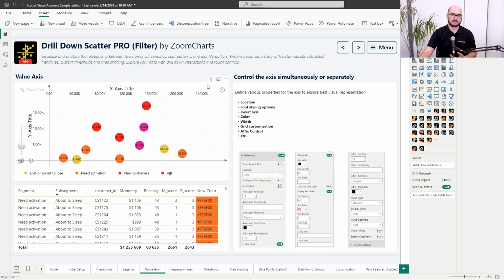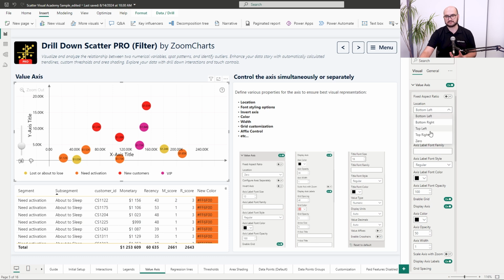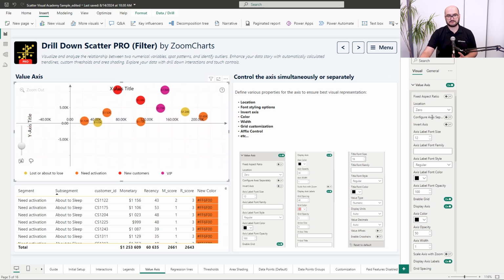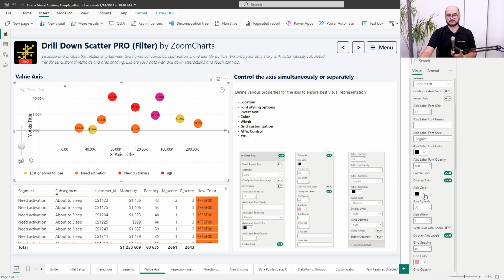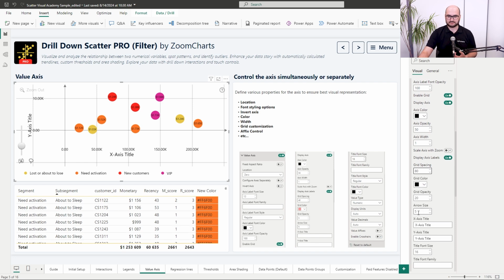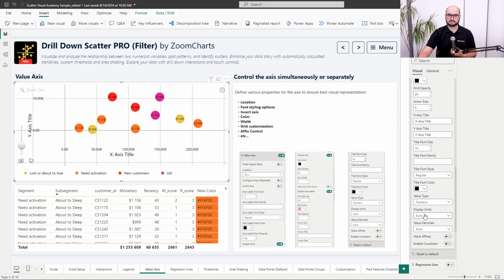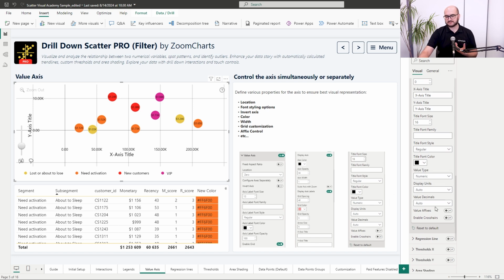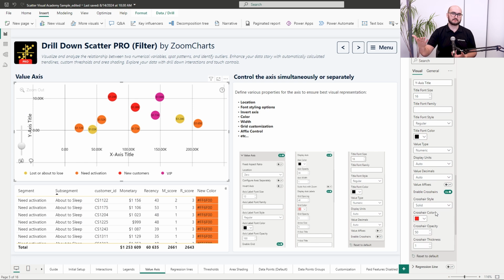Value Axis Configuration in Scatter PRO Power BI Visual | Part 5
This Power BI tutorial shows how to use the settings in Drill Down Scatter PRO to customize the value axis appearance and behavior. You can configure both the X and Y axis at once, or use the ‘Configure Axes Separately’ toggle to apply different settings to each.

CHAPTERS

0:00 Value Axis Section in “Format Visual” Tab
0:15 “Configure Axes Separately” Toggle
0:33 Axis Location
1:19 Grid
2:12 Arrows
2:27 Axis Titles
2:33 Value Type, Display Units, Value Decimals
3:19 Value Affixes
3:39 Crosshairs

Drill Down Scatter PRO is the most interactive and user-friendly scatter plot visual for Power BI. Create stunning charts for your reports with multi-level drilldown, intuitive on-chart interactions and a wide variety of customization features.

ZoomCharts Drill Down Visuals for Power BI are known for their interactive drilldowns, smooth animations and rich customization options. Use them to create Power BI dashboards and reports that business users absolutely love – visually appealing and with intuitive, quick and easy data exploration experience on every device.